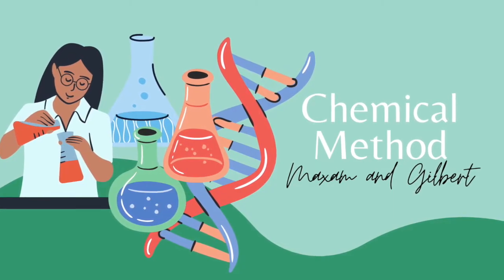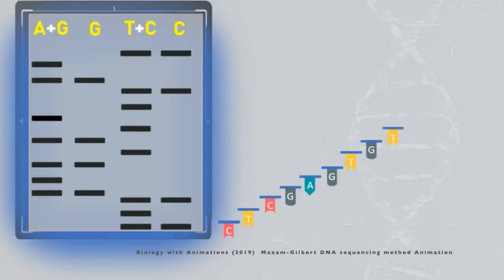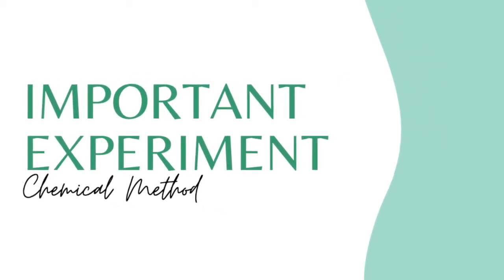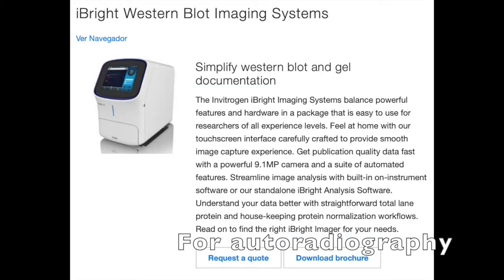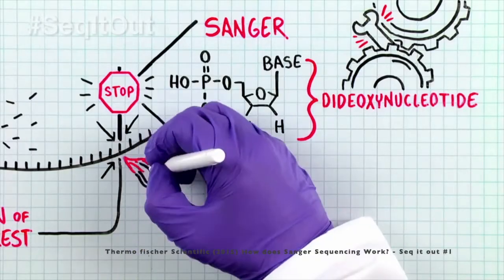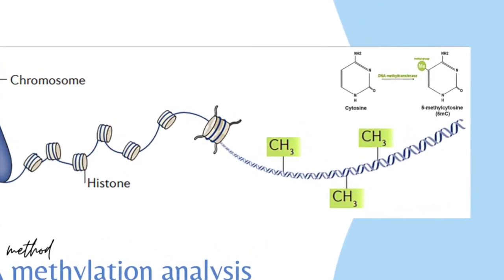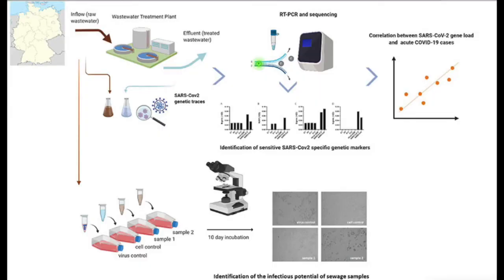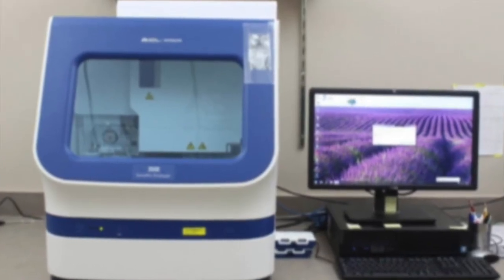DNA Sequencing- GE